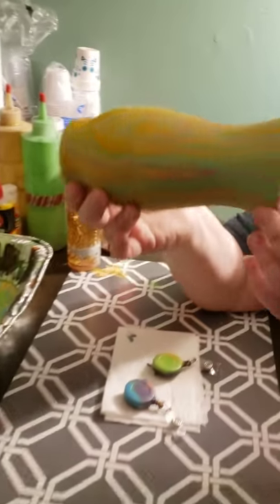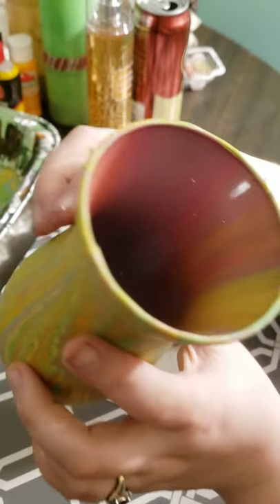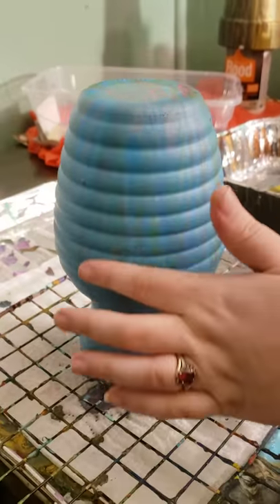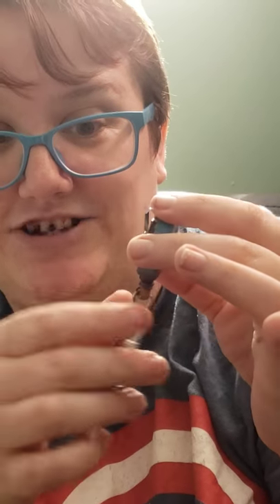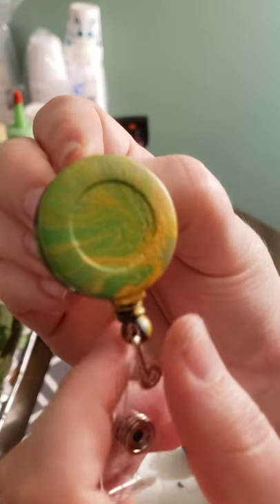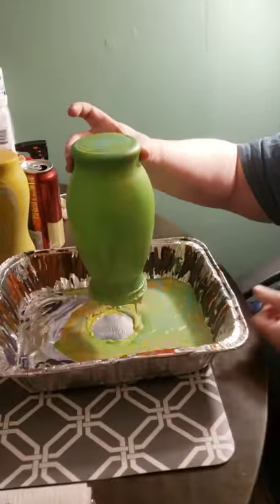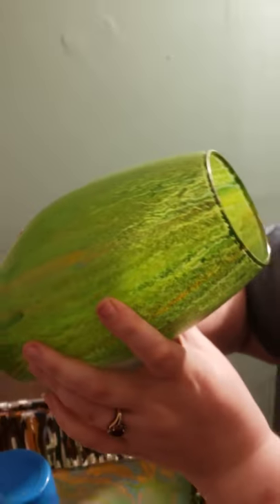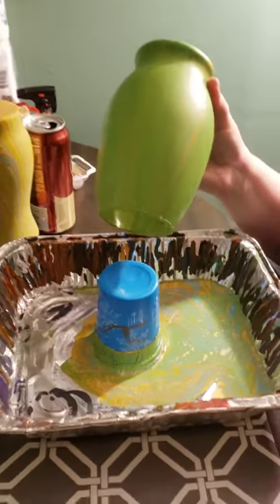Vase pour paint finished products